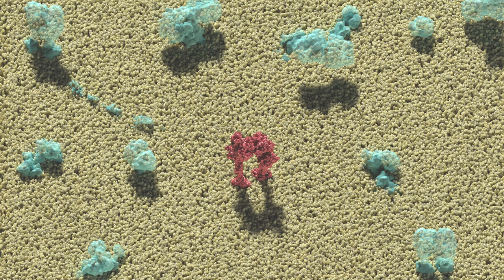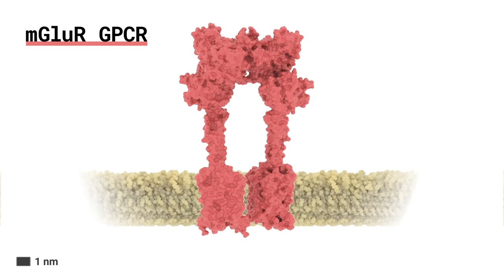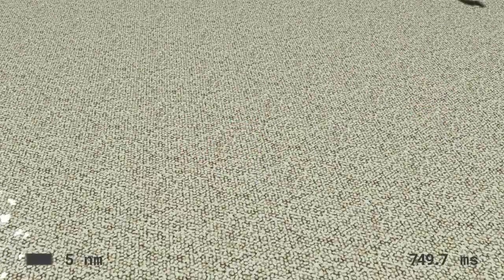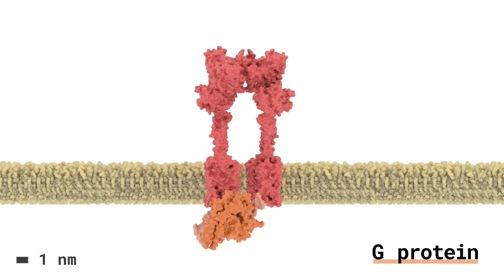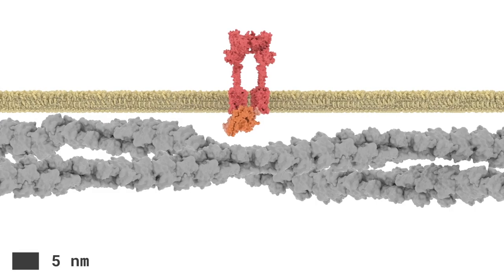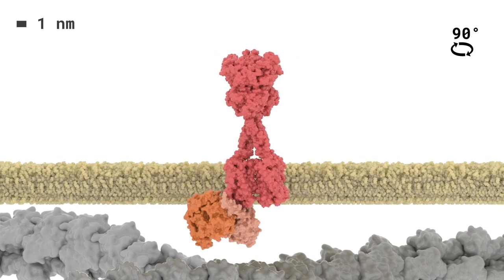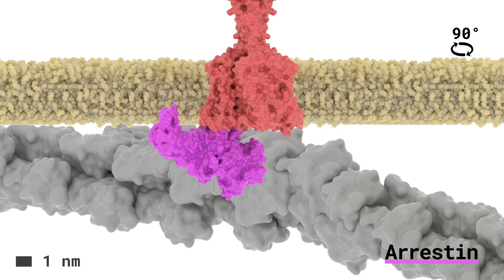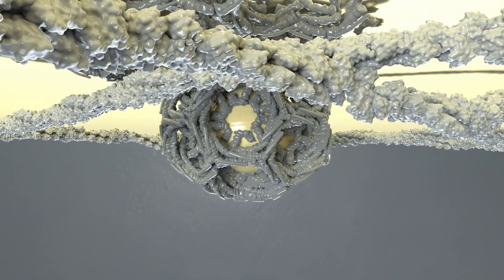mGluR GPCRs, Lateral Membrane Diffusion and Binding Interactions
Metabotropic glutamate receptors are class C GPCRs, their lateral cis-membrane diffusion, like all membrane proteins, is influenced by their binding interactions with small molecules, other proteins, and larger macromolecular complexes.

This animation features single molecule tracking data from Yanagawa et al (2018)